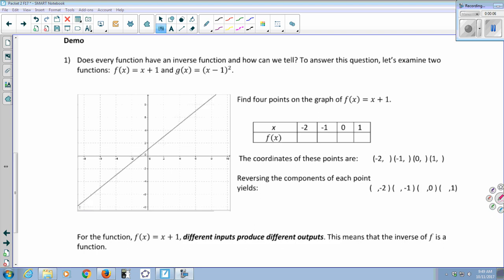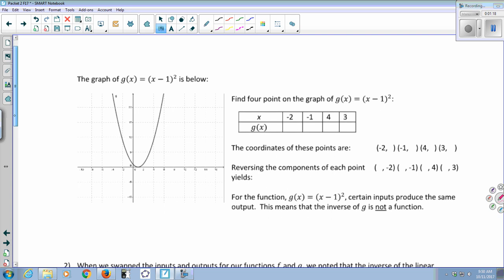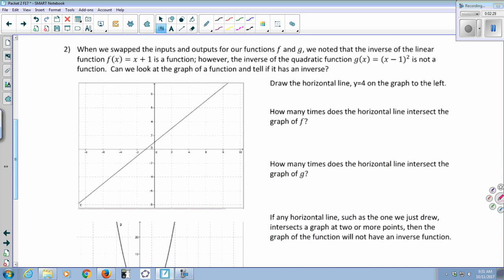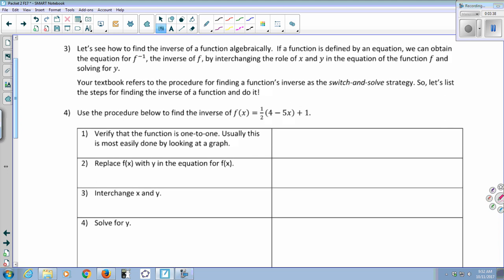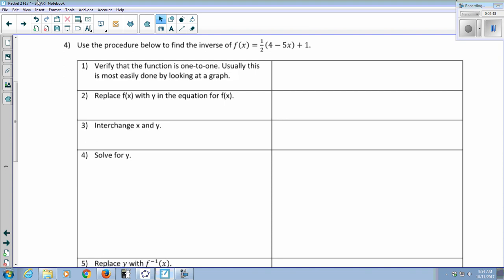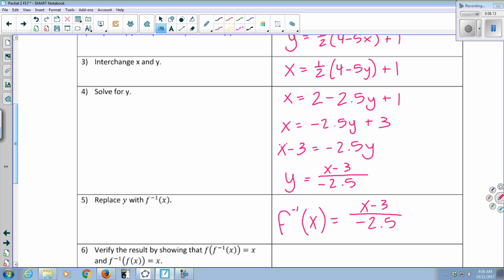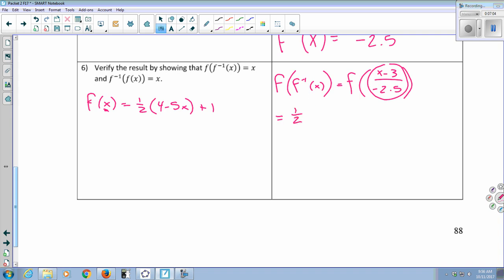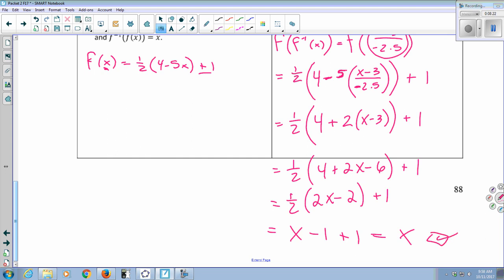Lesson 19 Demo